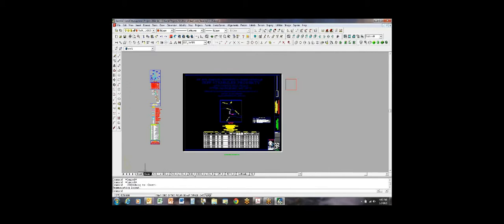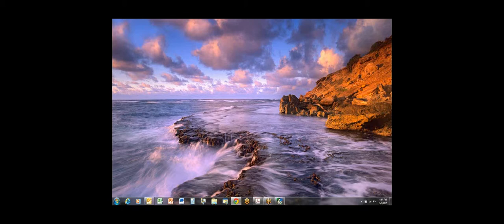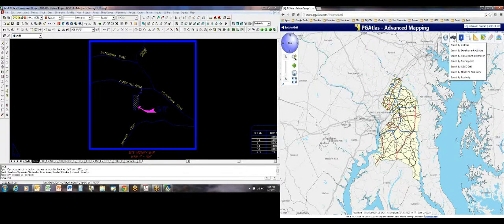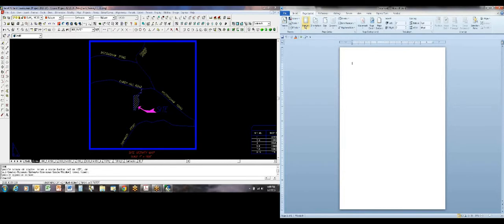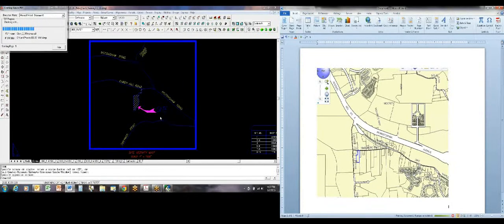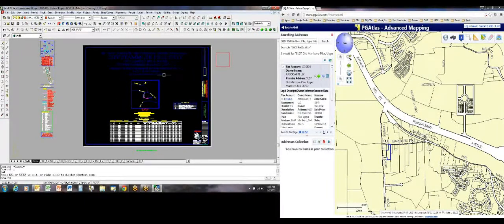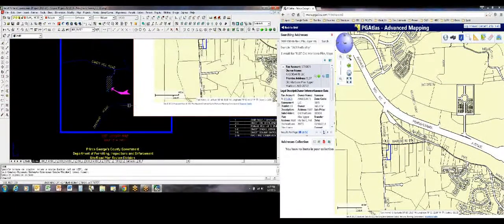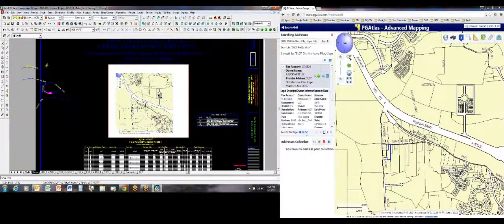CDI Training Module 2 - Creating Vicinity Maps